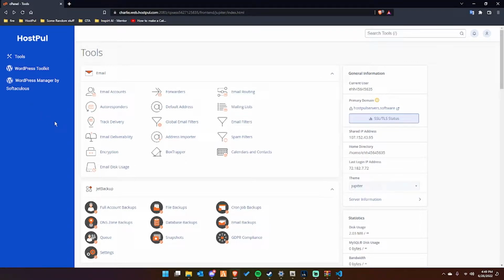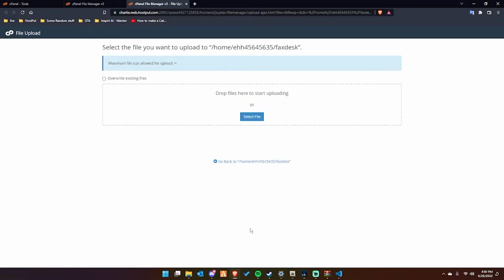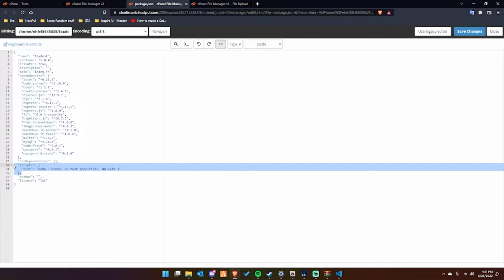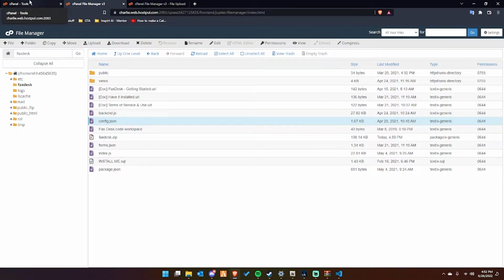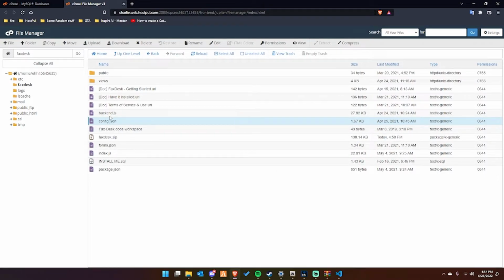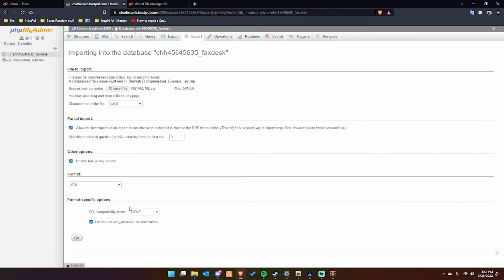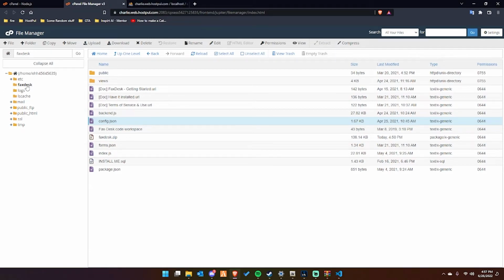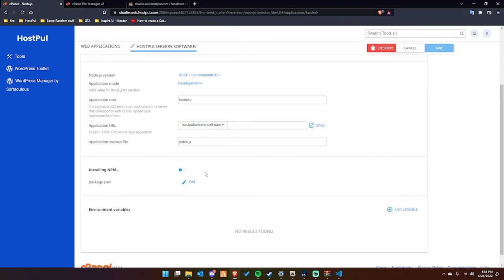How to Set-Up Node JS on Web Hosting!!!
In this video we show you how to set-up Fax-Desk on HostPul Web Hosting and also the basic way to install a node.js site or application.

Credit: Faxes (Creator of fax-desk)